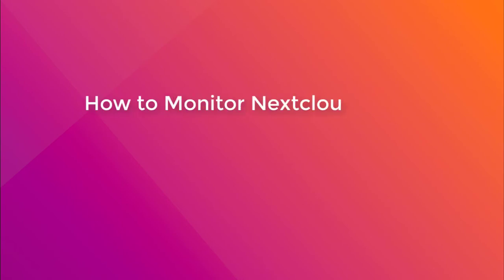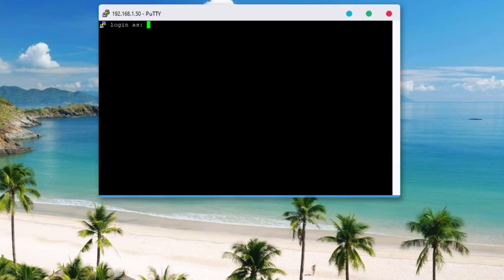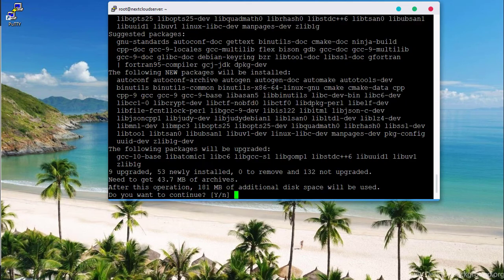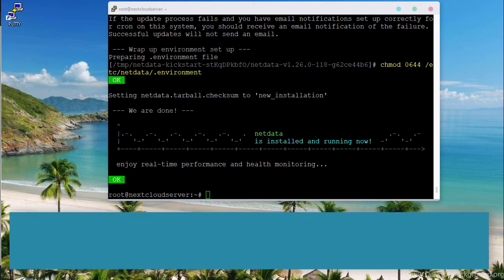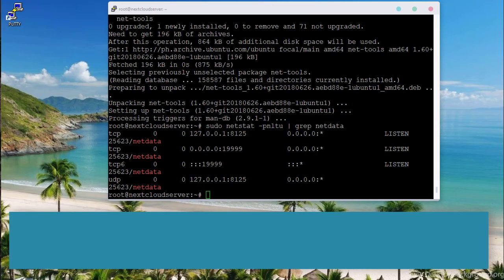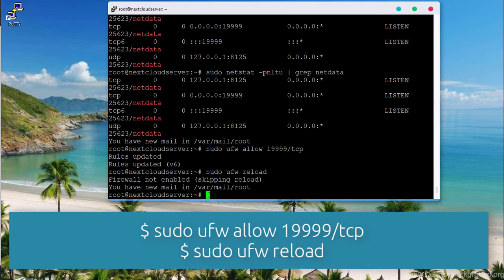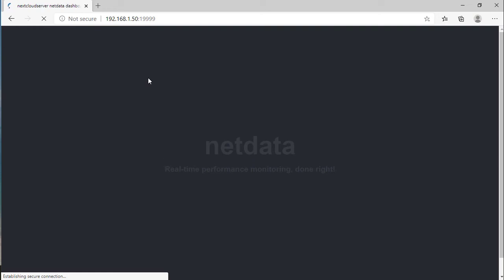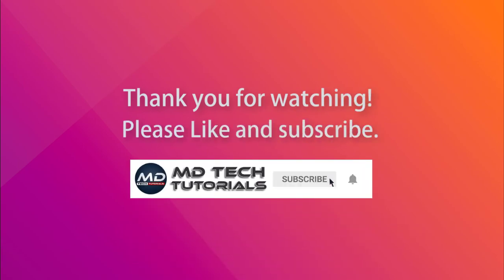How to Monitor Nextcloud Server Performance Using Netdata on Ubuntu Server 20 04.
Netdata is a free and opensource real-time monitoring and troubleshooting tool for cloud servers, containers, applications, and on-premise IT infrastructure. It provides high granular and real-time system metrics such as CPU performance, RAM & disk utilization, and bandwidth statistics.

Netdata supports the following Ubuntu LTS distributions:

Ubuntu 20.04
Ubuntu 18.04
Ubuntu 16.04

How to Install Netdata in Ubuntu Linux

2. Once installed, start, enable, and verify the status of Netdata.
        $ sudo systemctl start netdata
        $ sudo systemctl enable netdata
        $ sudo systemctl status netdata

3.  Netdata listens on port 19999 and this can be confirmed using the netstat command
        $ sudo netstat -pnltu | grep netdata

4.  If you have UFW running, make an effort to open port 19999 as this will be required when accessing Netdata on the browser.
       $ sudo ufw reload

5. Finally, to access Netdata, switch to your browser and browse the following URL

                                                                - End -

MD
System Administrator